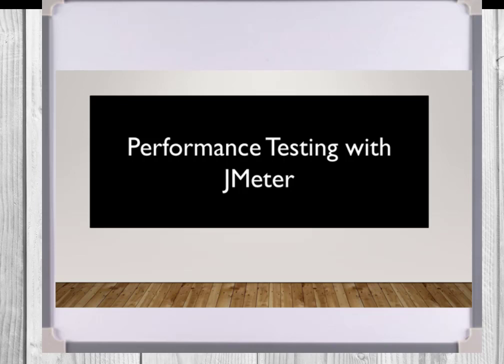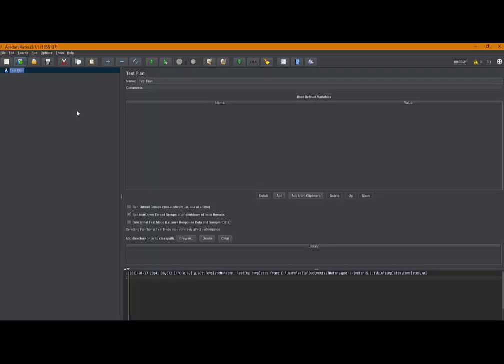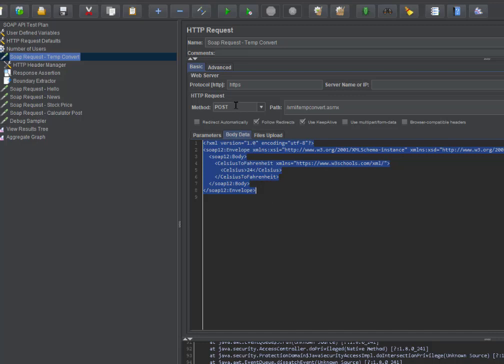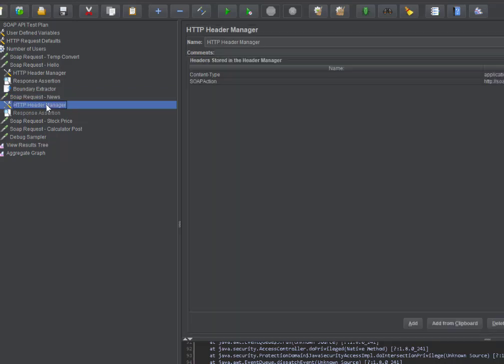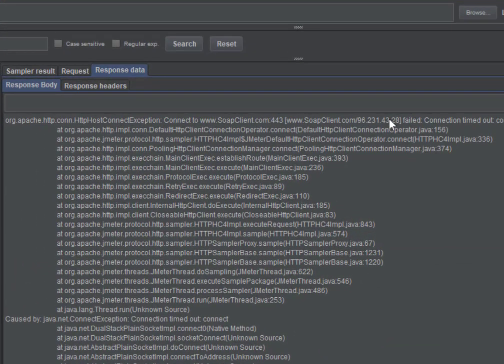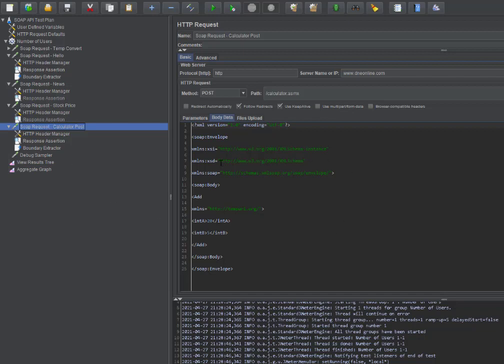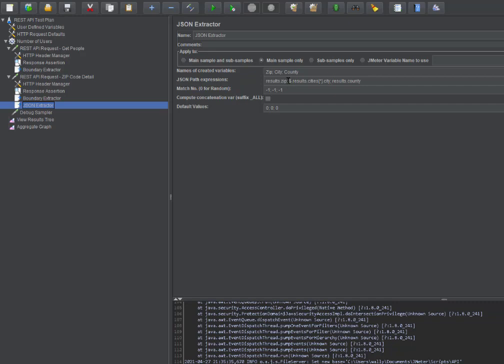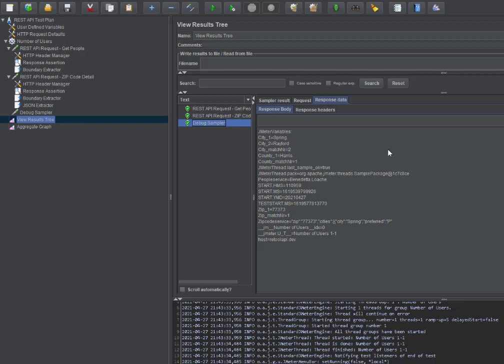JMeterLecture 25 JMeter REST API and SOAP API Testing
Both REST and SOAP are web services. But SOAP is defined as Simple Object Access Protocol. It only works with XML for response data formatting. So, if you see a description for a web service that does not use XML for the response data format, it is not SOAP.

REST works with plain text, XML, HTML and JSON formats. The most common response data format for REST is JSON. REST is a more flexible web service and, in more demand, today.